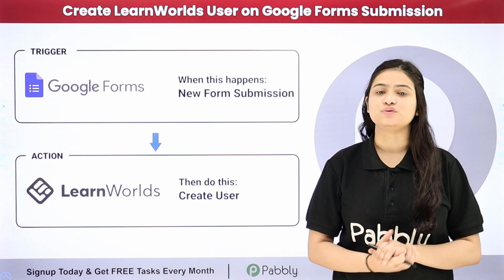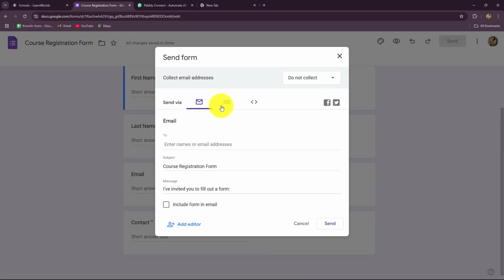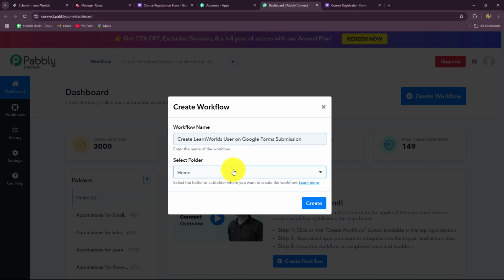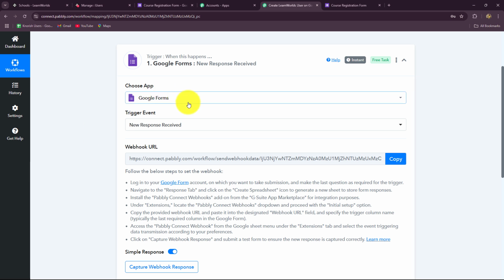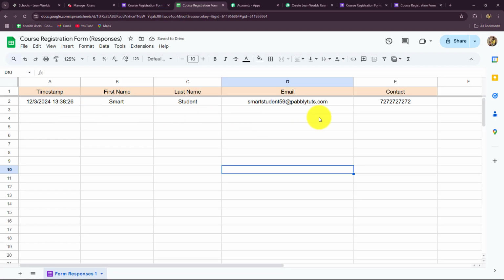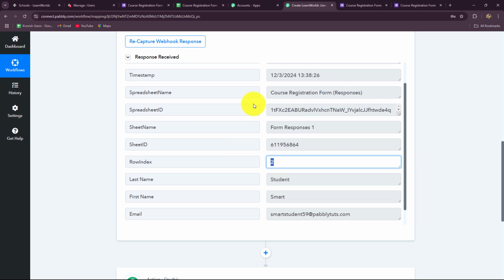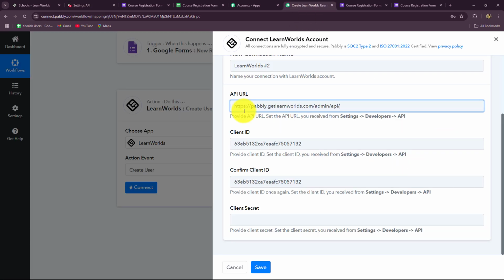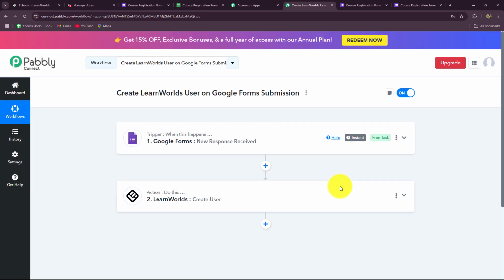How to Create LearnWorlds User on Google Forms Submission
In this video tutorial, we'll show you how to automatically create a LearnWorlds user from Google Forms submissions using Pabbly Connect.

Google Forms is an easy-to-use tool for collecting data, while LearnWorlds is a robust platform for building and selling online courses. By integrating Google Forms with LearnWorlds via Pabbly Connect, you can automatically enroll users into your courses when they submit their details through Google Forms. This saves time, ensures accurate data entry, and enhances your student onboarding process.

Follow this step-by-step guide to streamline your course registration process and provide a seamless experience for your users.

Use Case:
I manage an online education platform where we offer courses on digital marketing and entrepreneurship through LearnWorlds. To simplify enrollment, we use Google Forms for student registrations during webinars and workshops. However, manually transferring this data to LearnWorlds was time-consuming and prone to errors. To solve this, I automated the process so that whenever a student submits their details on Google Forms, they are instantly added as a user in LearnWorlds.

Benefits of Pabbly Connect:

1. Automation: Save time, money, and resources by automating tasks.

2. Integration: Connect various web services to create efficient workflows.

3. Security: Enjoy industry-standard security for your data.

4. Scalability: Easily add new applications and services to your workflow.

5. Cost-effective: Choose from plans suitable for different business sizes, with no charges for internal tasks.